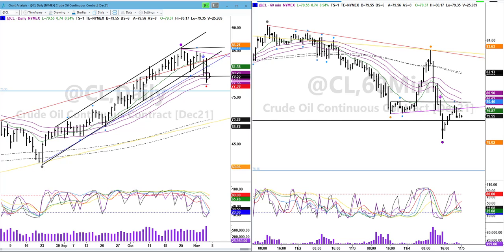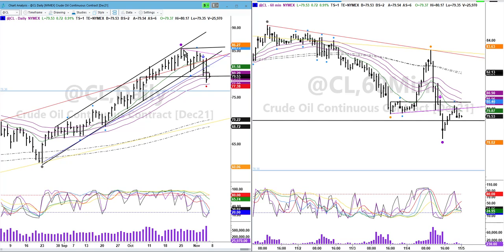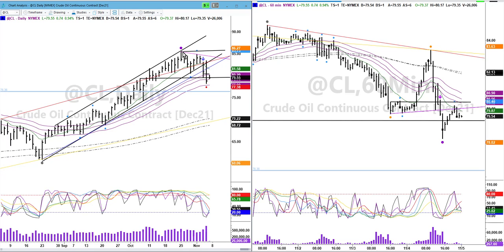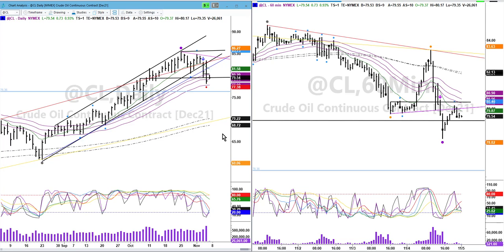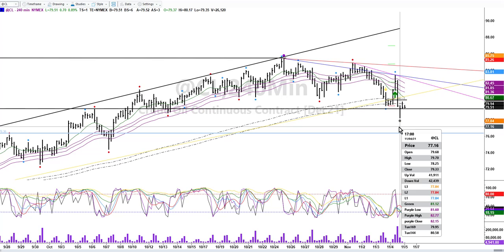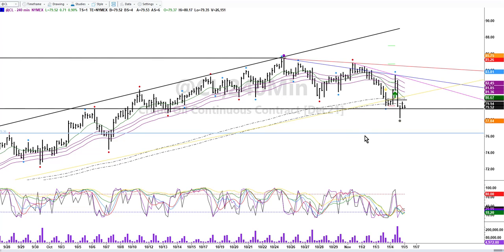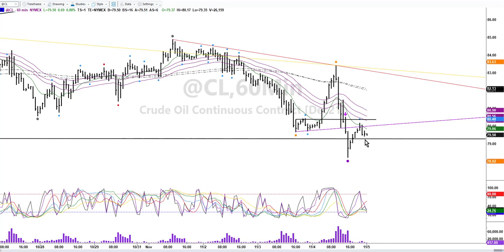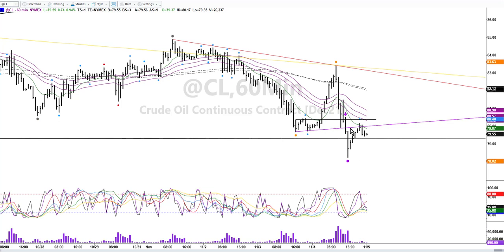Crude Oil 5th Nov 2021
Crude Oil Analysis 5th Nov 2021